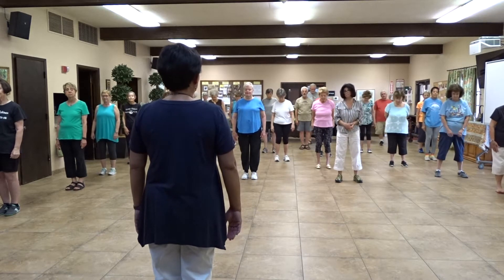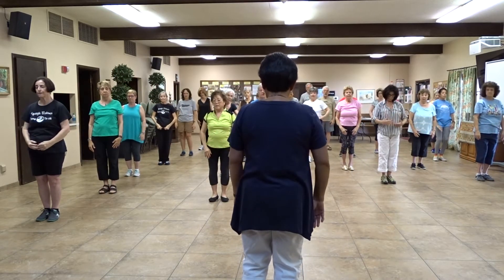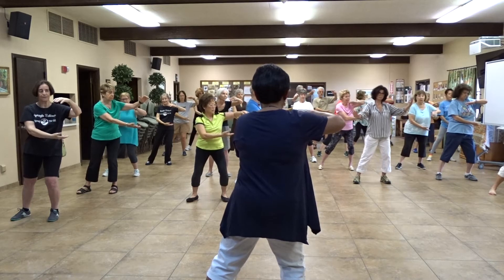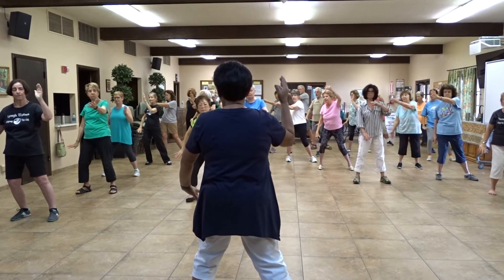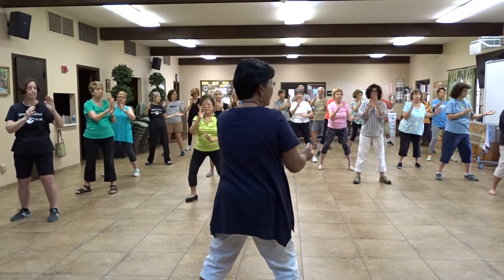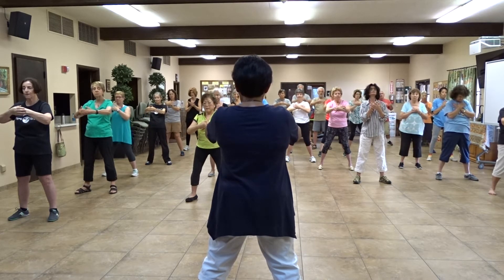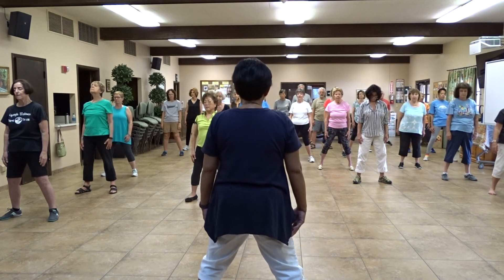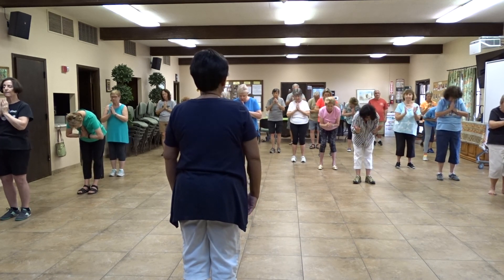Tai Chi Easy Standing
Beautiful ocean waves of harmonized energy.